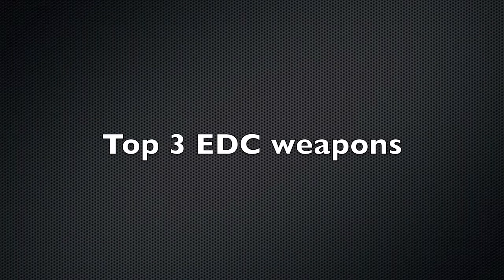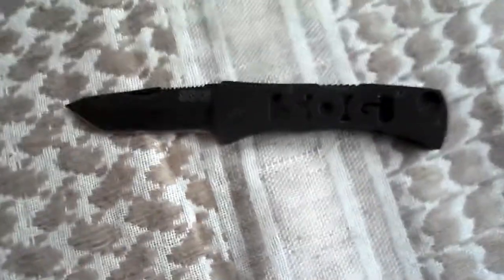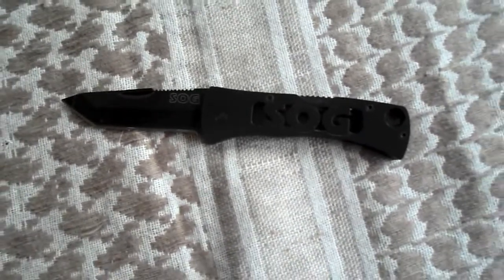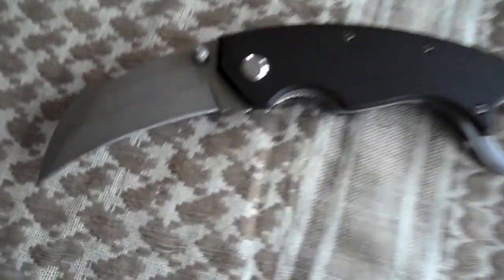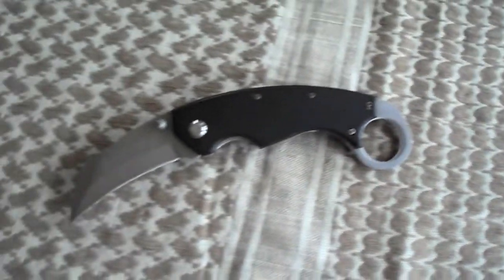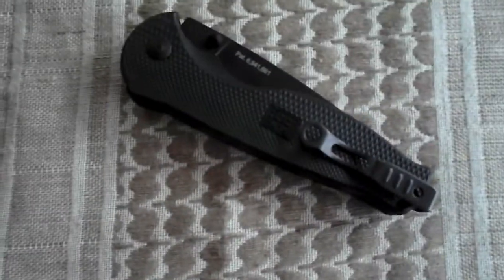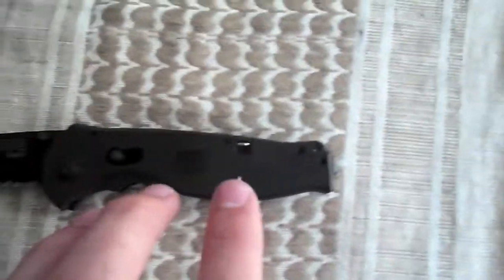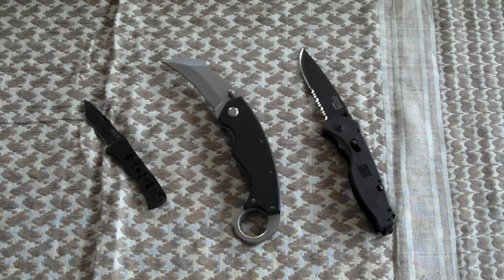My top 3 EDC Knives!!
this is my top 3 EDC knives...its only my opinion
MICRON II
EXTREME OPS